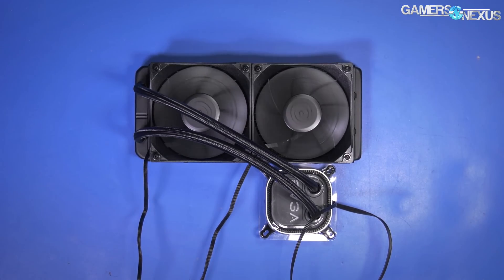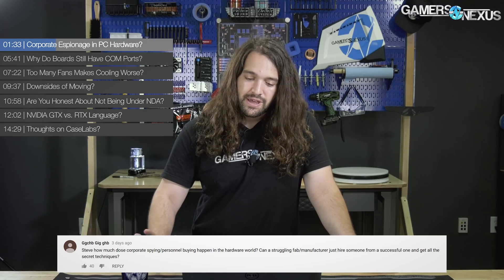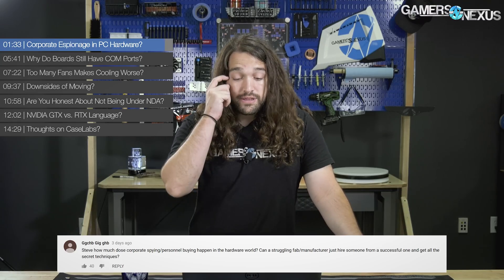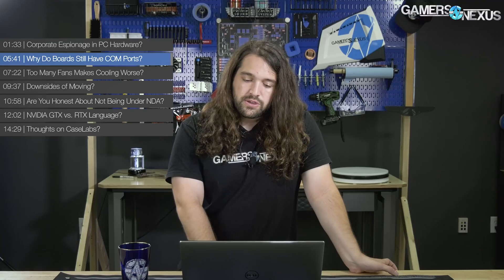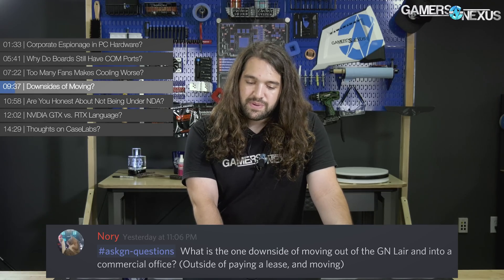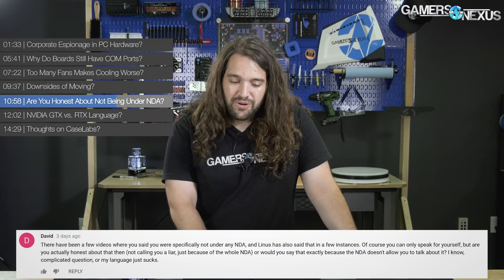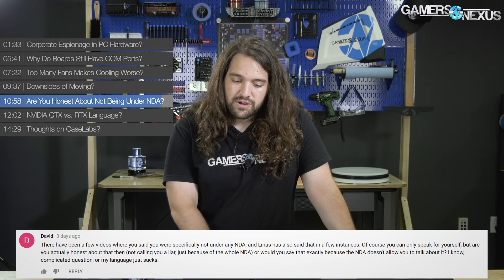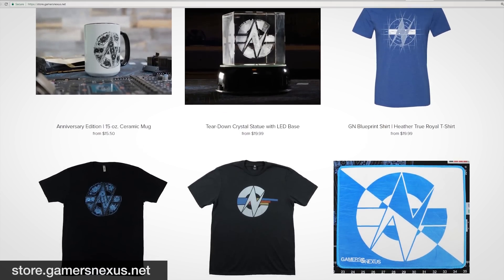Ask GN 99: Worse Cooling with More Fans? Corporate Espionage?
This Ask GN talks about corporate espionage, COM ports on motherboards in 2018,
Ad: Buy EVGA's CLC 280 on Amazon

TIMESTAMPS

Corporate Espionage in PC Hardware?

01:33 - Ggchb Gig ghb: “Steve how much dose corporate spying/personnel buying happen in the hardware world? Can a struggling fab/manufacturer just hire someone from a successful one and get all the secret techniques?”

Why Do Boards Still Have COM Ports?

05:41 – Qlum: “Why do cheaper motherboards often include outdated connectors long gone from their more expensive counterparts. For example the Asrock A320M-DGS a bottom of the barrel motherboard has a com and a print port. […] It clearly costs money to solder the connector yet it is only included in the lower margin cheaper motherboard.”

Too Many Fans Makes Cooling Worse?

07:22 - Coby Rickey: “Can too many case fans actually make your pc cooling worse?”

Downsides of Moving?

09:37 – NoryYesterday: “askgn-questions What is the one downside of moving out of the GN Lair and into a commercial office? (Outside of paying a lease, and moving)”

Are You Honest About Not Being Under NDA?

10:58 – David: “There have been a few videos where you said you were specifically not under any NDA, and Linus has also said that in a few instances. Of course you can only speak for yourself, but are you actually honest about that then (not calling you a liar, just because of the whole NDA) or would you say that exactly because the NDA doesn't allow you to talk about it? I know, complicated question, or my language just sucks.”

NVIDIA GTX vs. RTX Language?

12:02 – Modzy : “askgn-questions What do you think about Nvidia finally changing the GTX branding on select new models of GPU's to "Geforce RTX". I feel we have been stuck on the "Geforce GTX" band wagon for so long that im actually really glad they are finally changing things up again. And as a note, i really do hope they at some point re-start their numbering so we dont end up with 5 digit skews one day. Also, hope they bring back the "Ultra" branding one day.”

Thoughts on CaseLabs?

14:29 - Demonmit1: “askgn-questions @Steve Burke what is your thoughts on the recent CaseLabs announcement that they are closing permanently?”